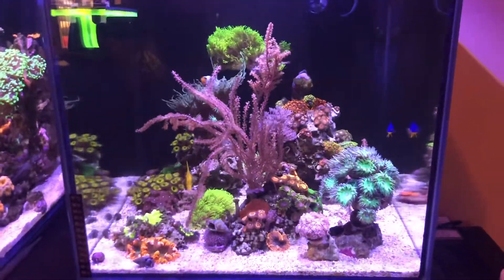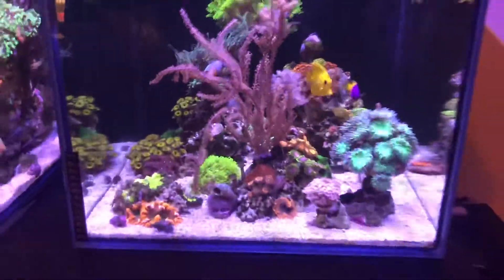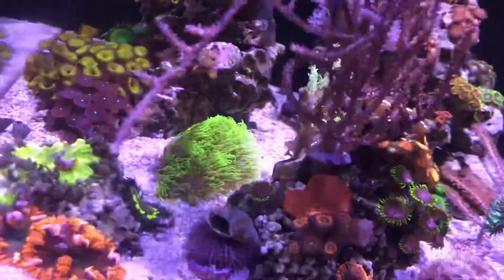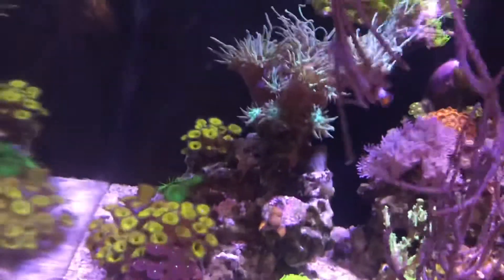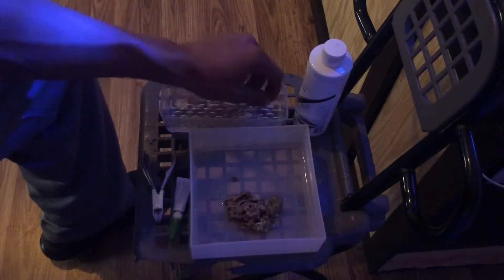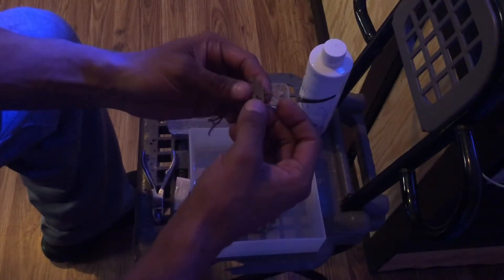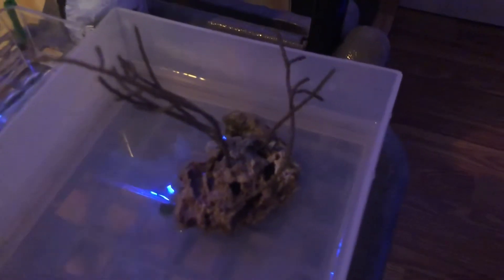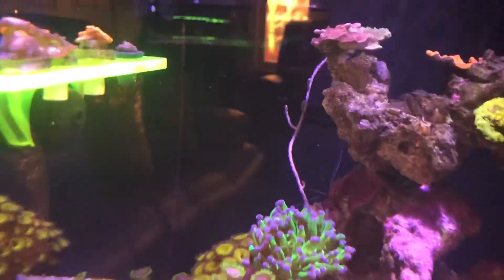Nano twins:How to frag a gorgonian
Go fallow galleryaquatica channel,knowledgeable people the love the hobby like we do